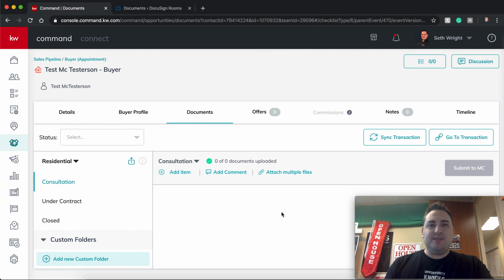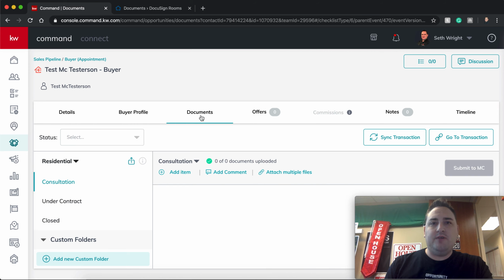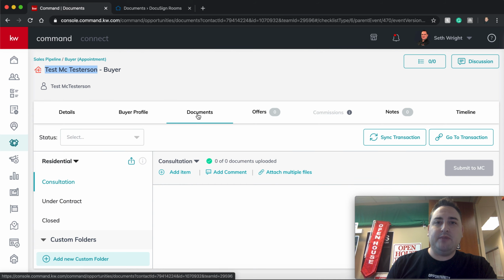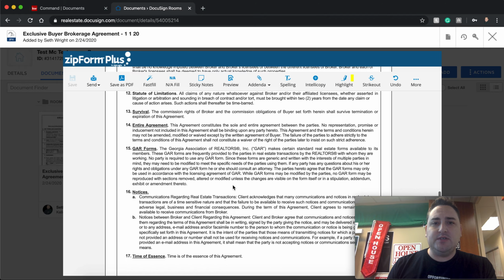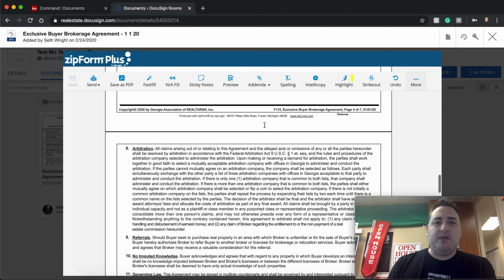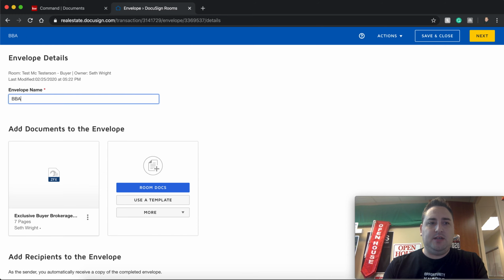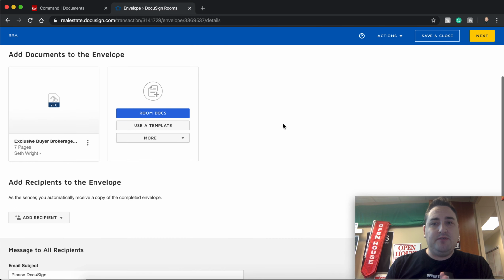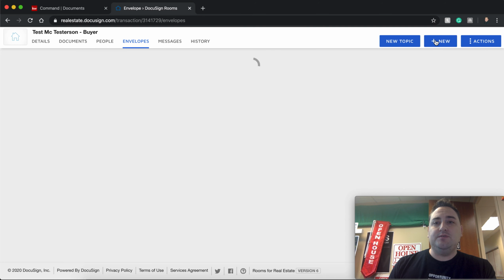How To Get In Person Signature On DocuSign App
Great way to save trees! No more printing stacks of paper when you are meeting with a client. You can use Designs to create any presentation (Buyer or Seller), save it as a PDF and email it to them, and now you can get them to sign the BBA or LBA RIGHT ON YOUR PHONE!